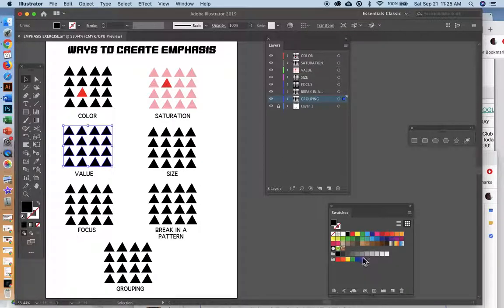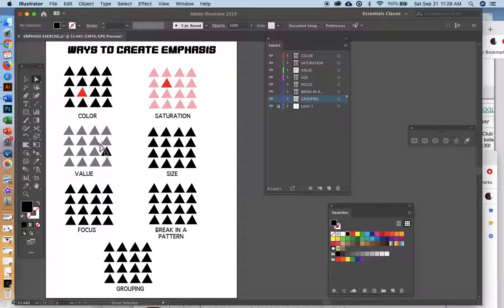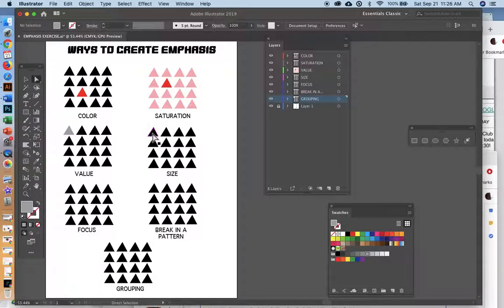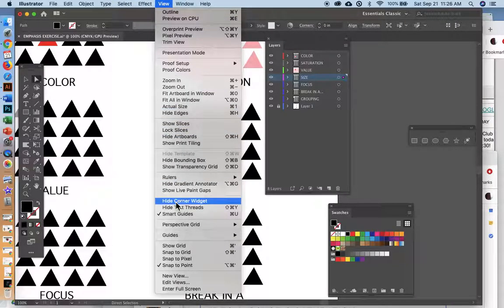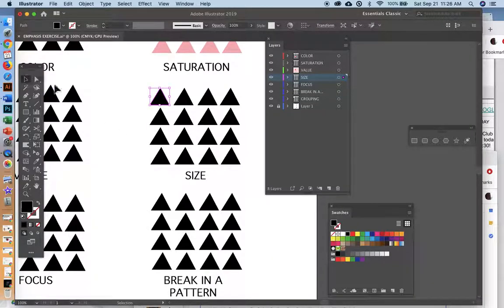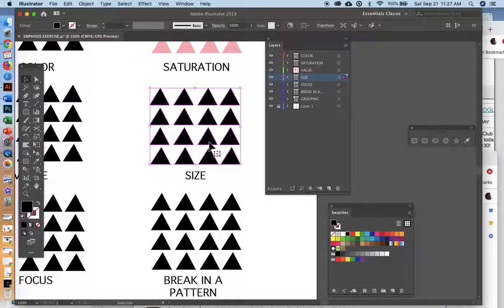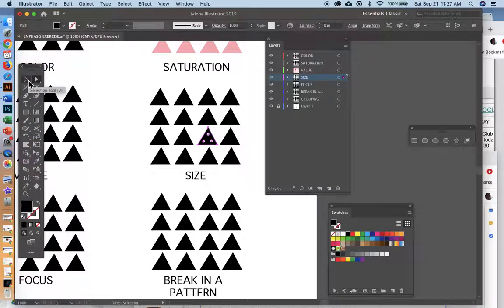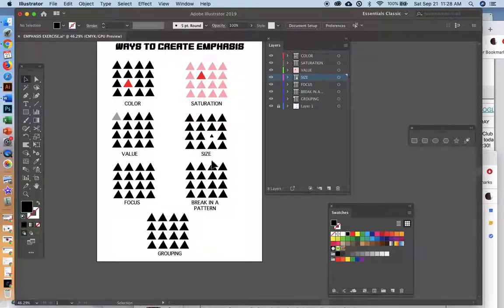emphasis value & size